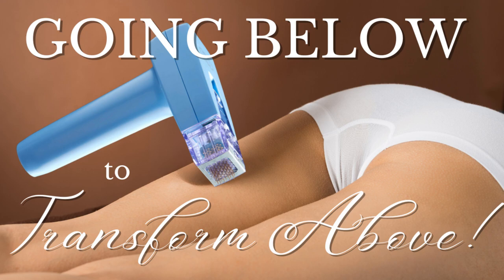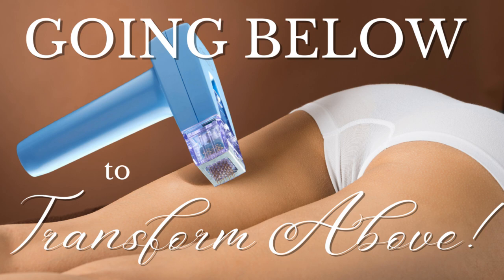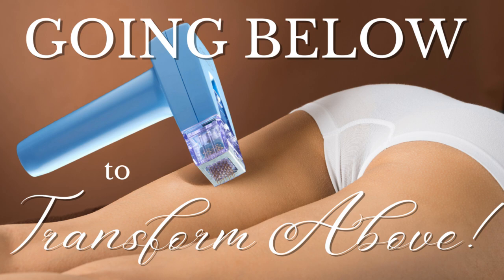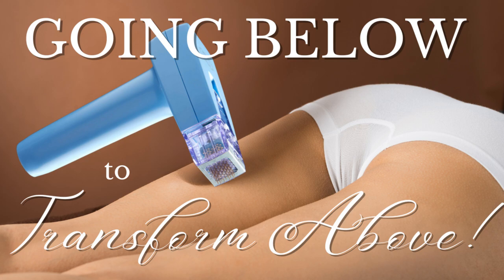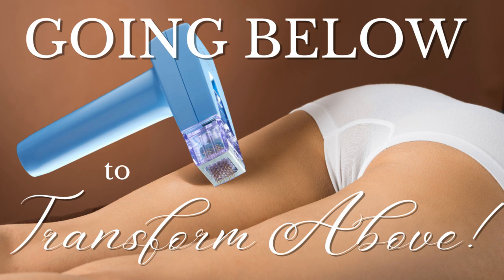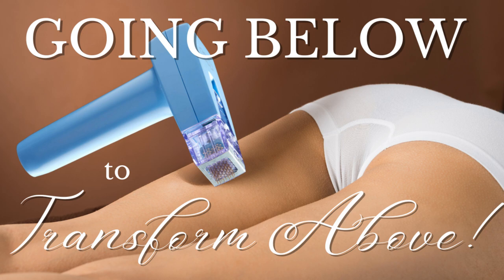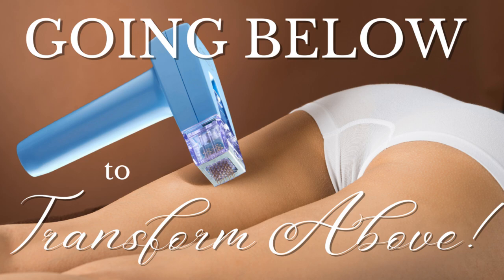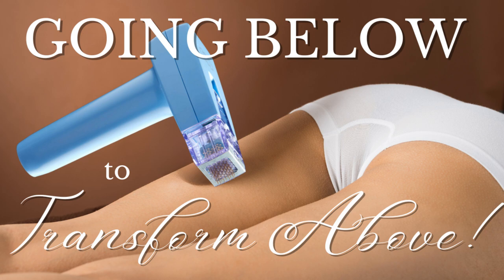Radiance Redefined: Why Morpheus8 is Your Skin's New BFF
Hello, my beautiful friend-

Welcome to another empowering episode from The Cellulite Site! Recently, I had coffee with Steven Scamorza of InMode, the masterminds behind Morpheus8, and we dove into the revolutionary potential of this cutting-edge technology. Morpheus8 combines microneedling with radiofrequency to deliver deep skin rejuvenation, tackling stubborn cellulite and enhancing skin texture.

In this episode, I'm excited to share the insights we discussed, including how Morpheus8 works and why it's become such a standout treatment. Unlike traditional methods, Morpheus8 penetrates deep into the dermis, stimulating collagen production and promoting natural healing for a smoother, firmer appearance with minimal downtime.

Key Actions of Morpheus8:
1. Ablation: Promotes the removal of dead skin cells.
2. Fat Coagulation: Shrinks fat cells, reducing cellulite.
3. Volumetric Bulk Heating: Tightens skin and promotes collagen.

Morpheus8 is considered micro-invasive, offering a middle ground between non-invasive and fully invasive procedures. It effectively targets the epidermis, dermis, and subcutaneous layers, providing comprehensive skin rejuvenation. You can expect noticeable improvements in cellulite reduction, skin texture, and overall firmness after 2-3 sessions.

Why Choose Morpheus8?
- FDA-cleared and awarded the 2024 New Beauty Award.
- Deep fractional remodeling stimulates long-term skin improvement.
- Safe for all skin types and tones.
- Effective for cellulite, wrinkles, and sagging skin.

If you're considering Morpheus8, start with a consultation to assess your skin and discuss your goals. The procedure typically takes 30-60 minutes with minimal discomfort and downtime. Results can be seen within a few weeks as your skin becomes firmer, smoother, and more radiant.

Thank you for tuning in! Let's continue the conversation in the comments, and remember to empower your journey one day at a time.